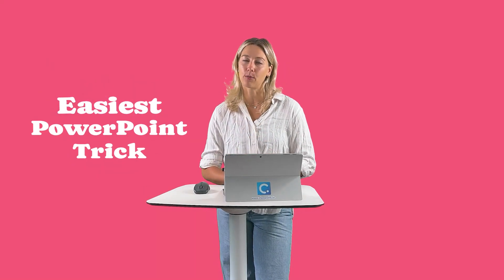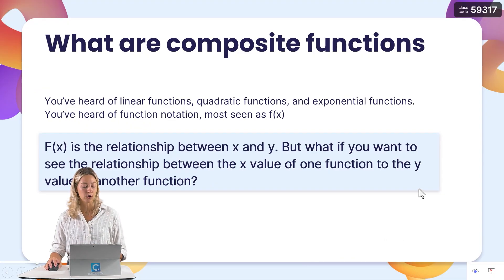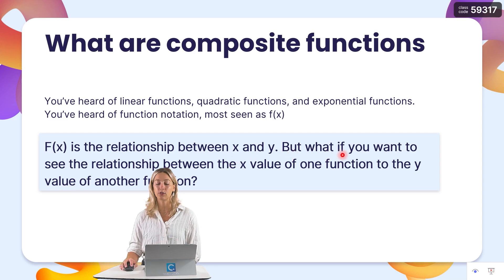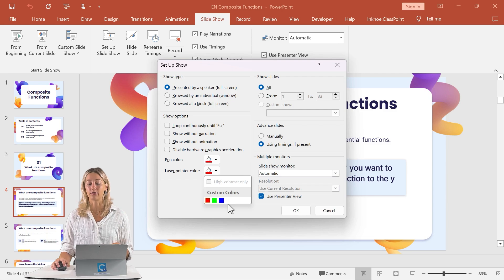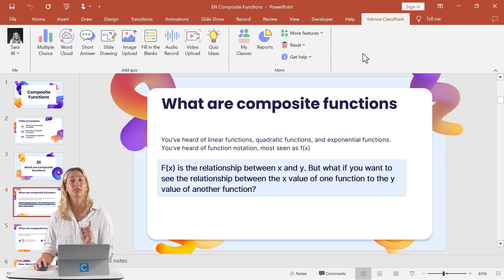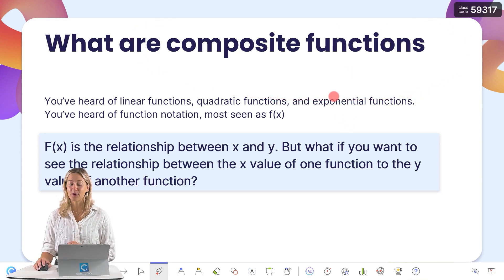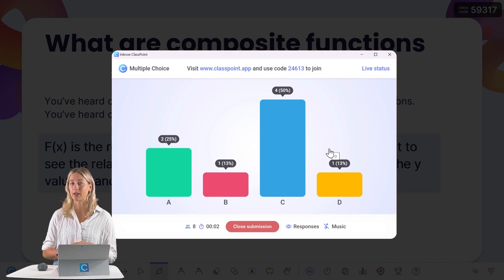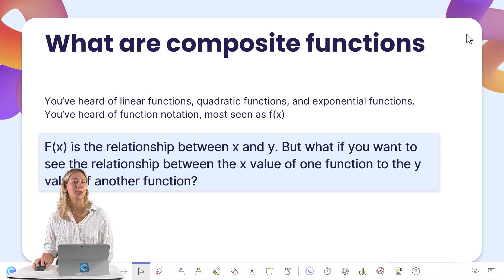How to Change Mouse to Laser Pointer in PowerPoint [+ a Spotlight]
Use native PowerPoint features to change your mouse to a laser pointer. To change the mouse to a spotlight or a laser with disappearing ink, use the free PowerPoint add-in ClassPoint.

⌚ Timestamps:
[ 0:00 ] - Intro
[ 0:20 ] - Activate PowerPoint's Laser
[ 1:13 ] - Activate Laser Pen and Spotlight
[ 2:14 ] - Remove Class Code
[ 2:48 ] - End